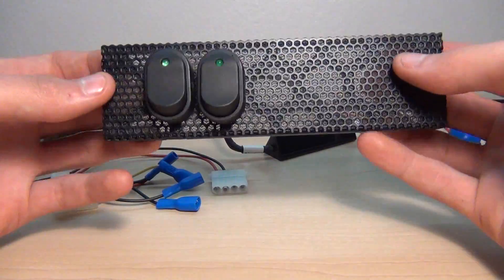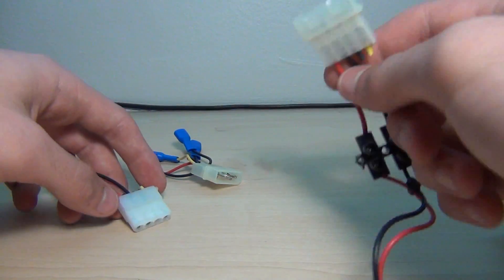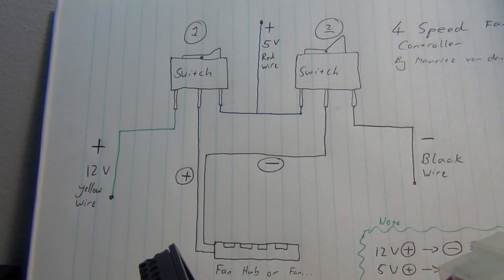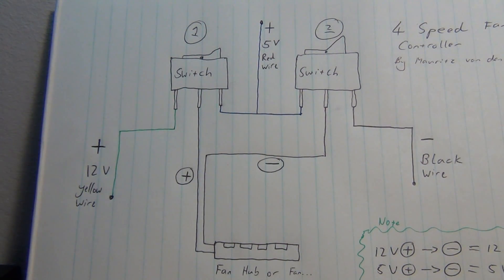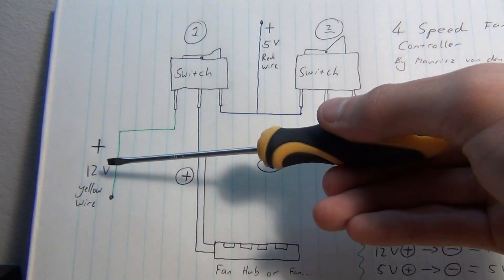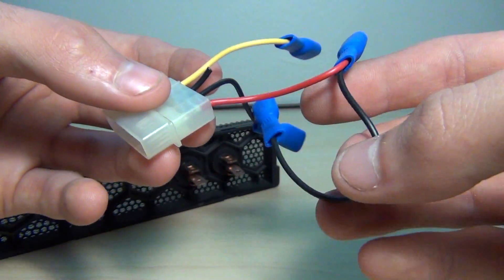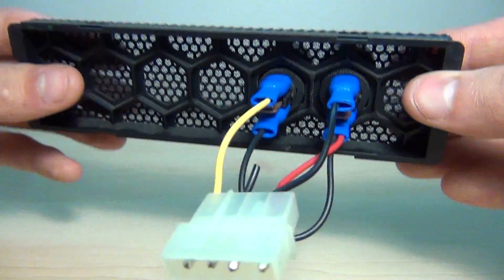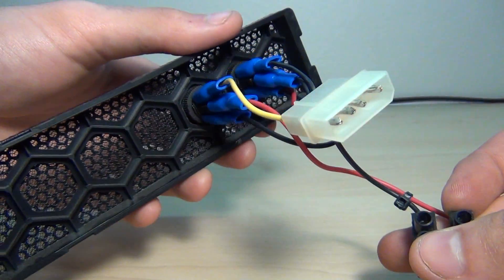How to Make a 4 Speed Fan Controller For your PC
Cheap and easy to make.